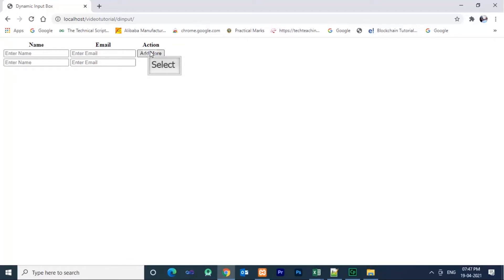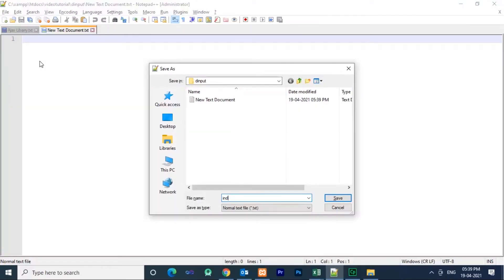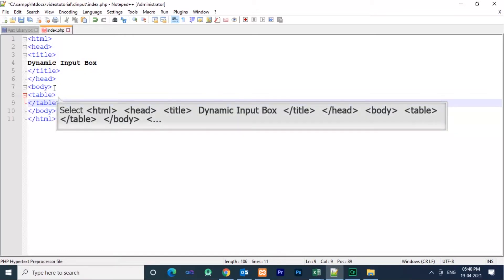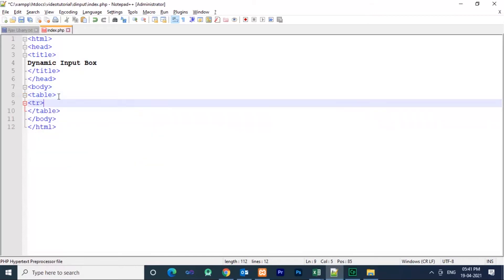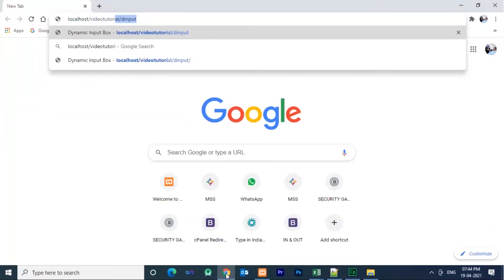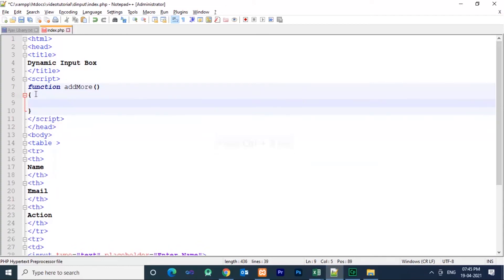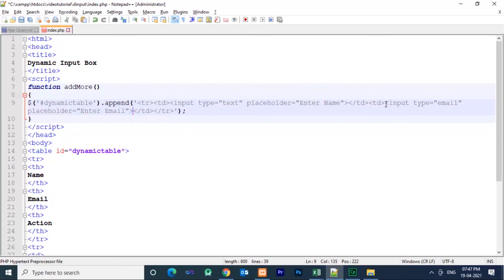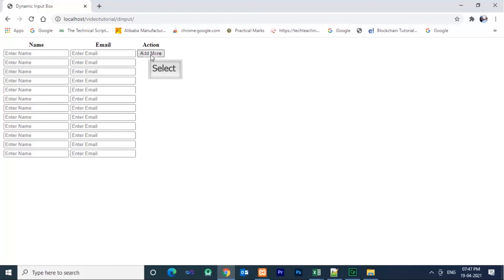Dynamically Add Input Fields to Form Using Jquery Ajax